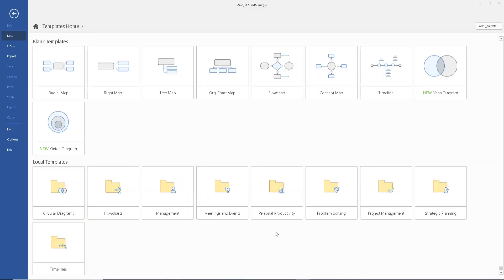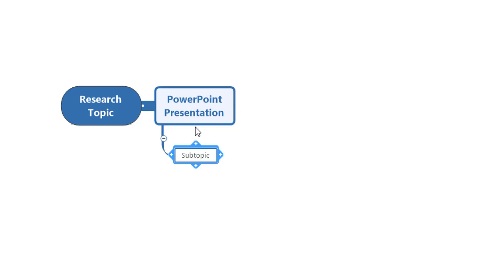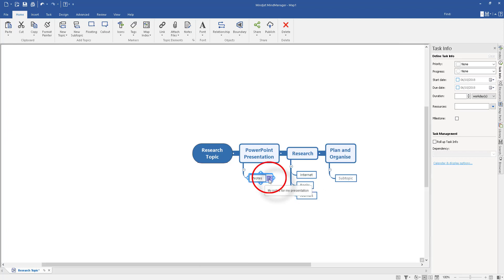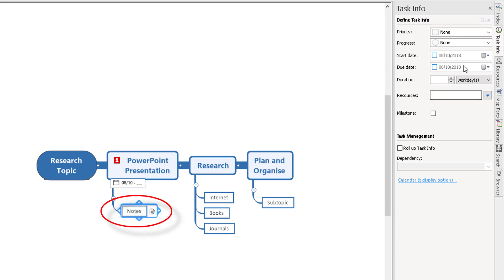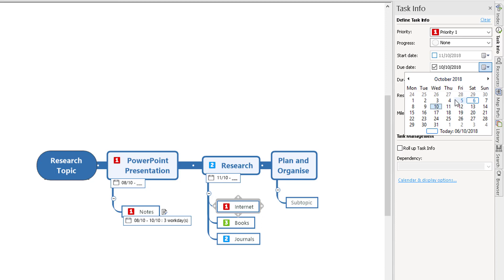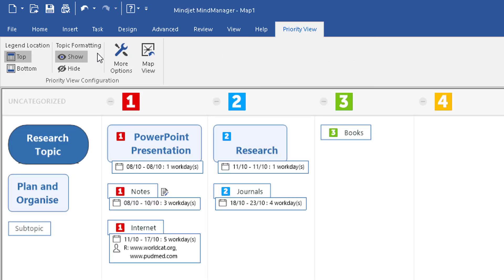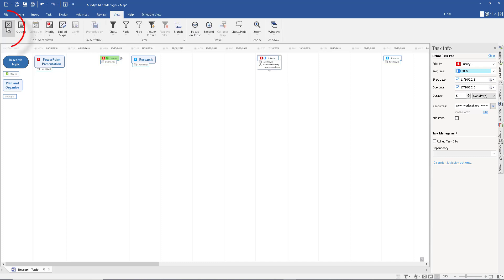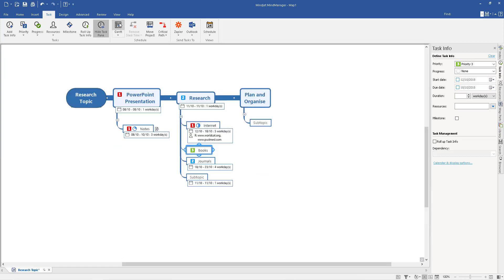Mindjet Mindmanager 2018 Task Info and Timelines in 10 minutes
MindManager is the best way to create Timeline Charts that deliver exactly what you need: RESULTS. With a larger feature-set than your average Timeline software, MindManager clearly outperforms the competition. Build timeline charts, flowcharts, concept maps, timelines, business diagrams, and visualize your data in any way that you can imagine. The best part?